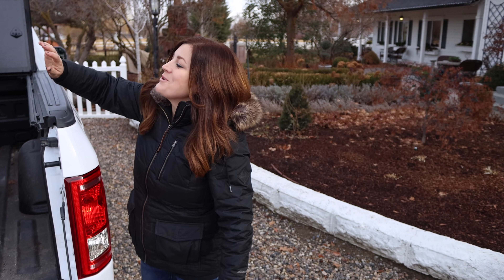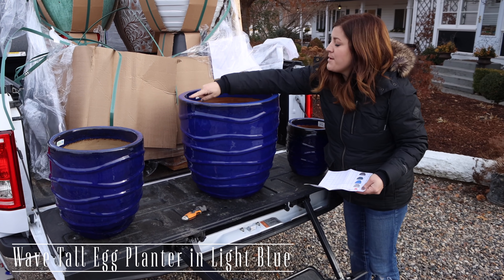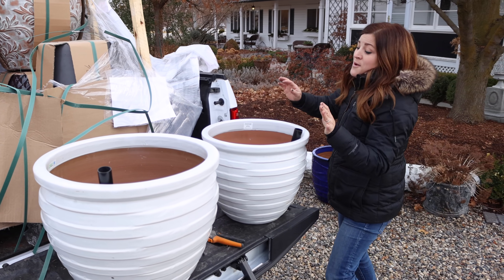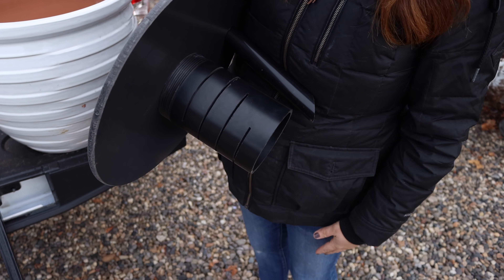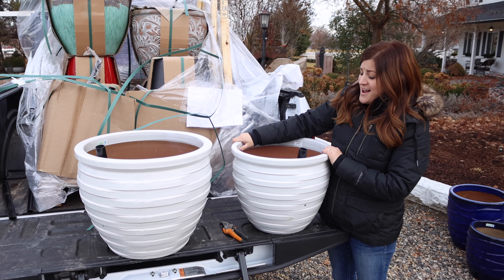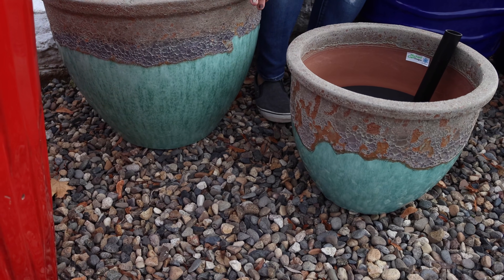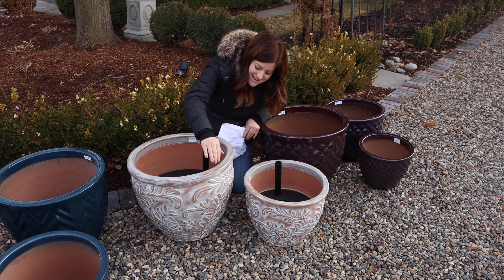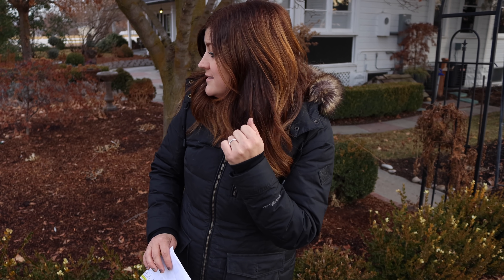HUGE Pottery Unboxing! Some are Self Watering! 🌿💦// Garden Answer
🌿LINKS🌿

🌿MAILING ADDRESS🌿
Garden Answer
580 S Oregon St